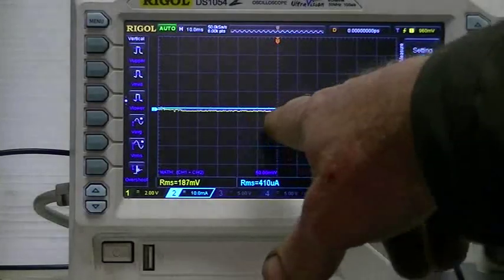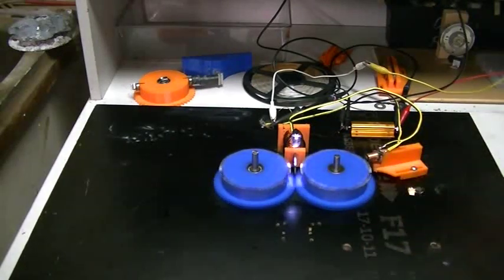Zero Back EMF pulse motor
I decided to turn our magnet motor project into a pulse motor. This pulse motor produces no inductive kickback or back EMF. It also uses very little power to run.